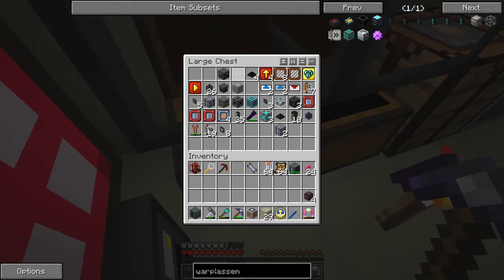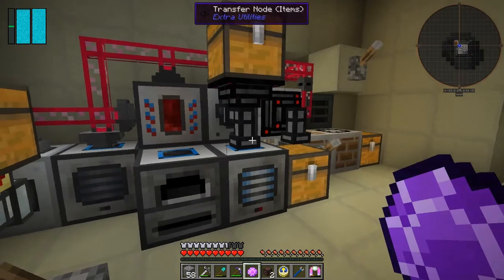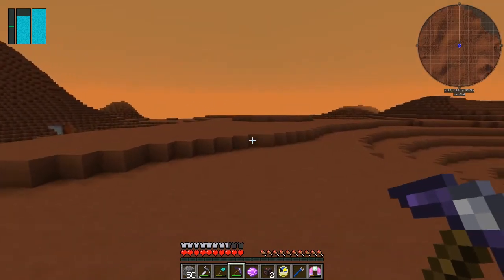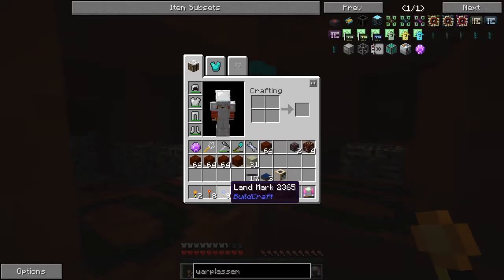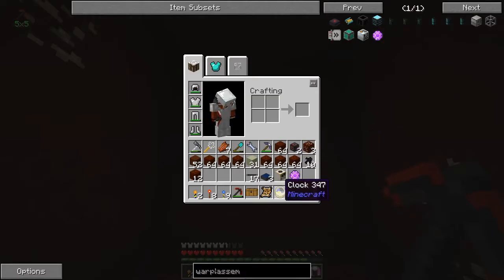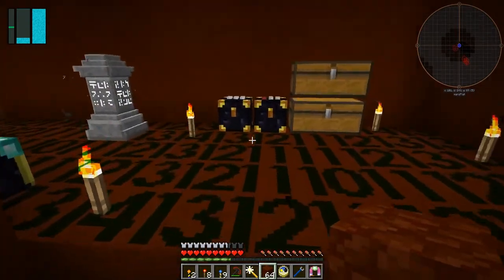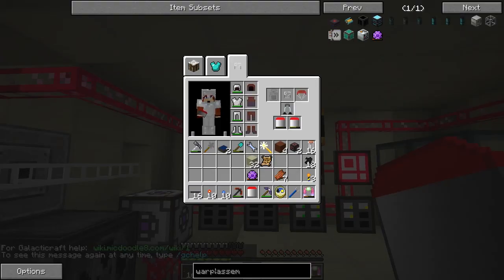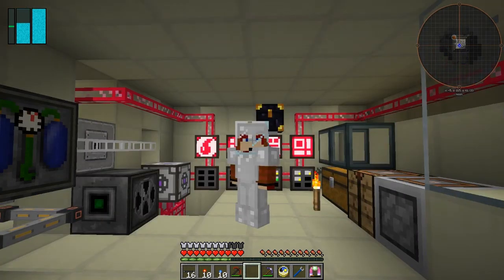Galactic Science 2 #49 - Mars Quarry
In this episode we:
- pulverise cobble and gravel
- mill gravel and sand for silicon
- return to Mars
- activate the Mars waystone
- put down a quarryplus on Mars

Complete the following quests:
- Na desh hat ja geklappt! (unrefined desh)

This video is the my forty ninth episode of Galactic Science 2, a series of the beta 0.08 mod pack by Caithleen. This a very different Minecraft mod pack.